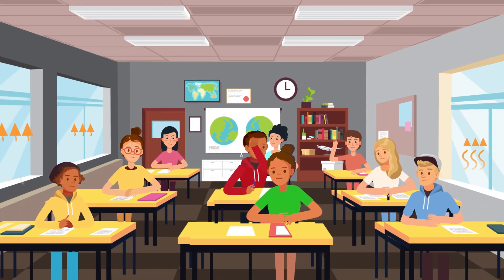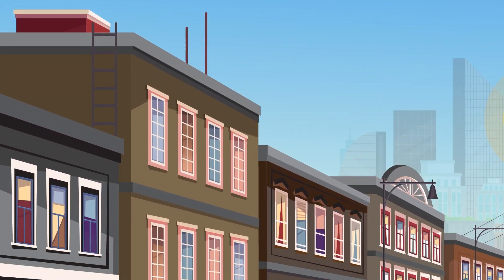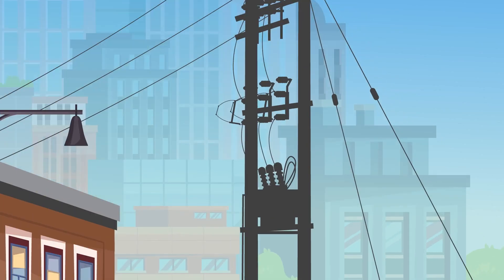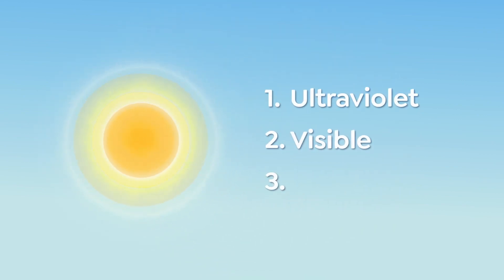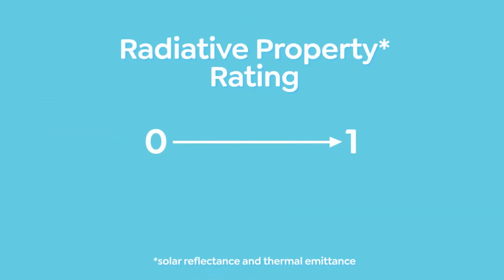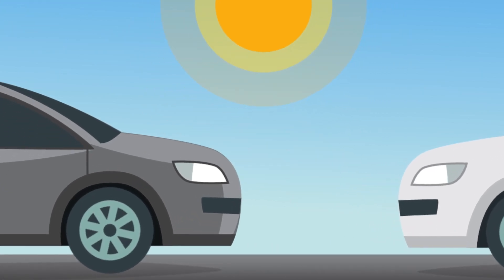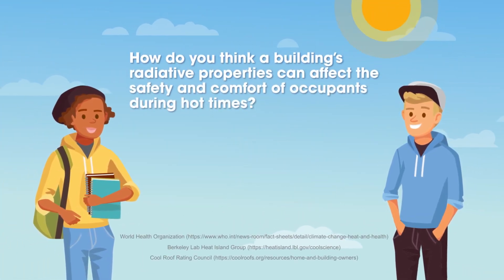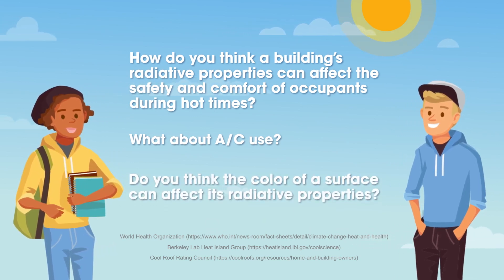Surface Radiative Properties (Cool Surfaces Video Part 2) - Cool Roof Rating Council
This is part two of a three-video series exploring the concepts of the urban heat island effect and cool surfaces. The video explains how sunlight heats up buildings and communities, the negative impacts this can have on our health and wellbeing, and the surface radiative properties (solar reflectance and thermal emittance) that affect how buildings take in the sun's energy.